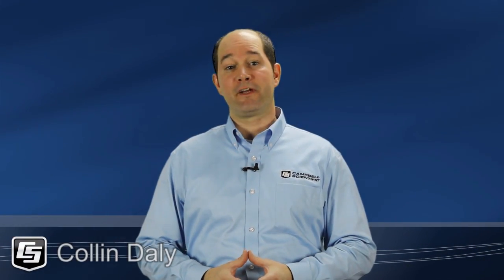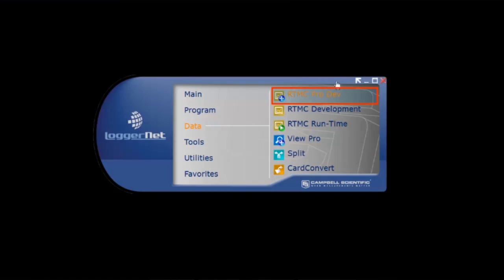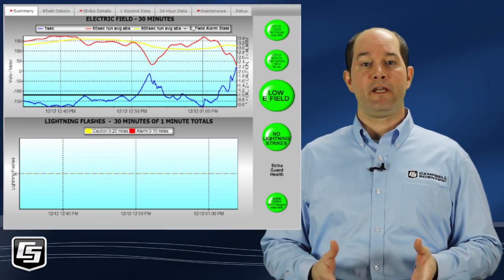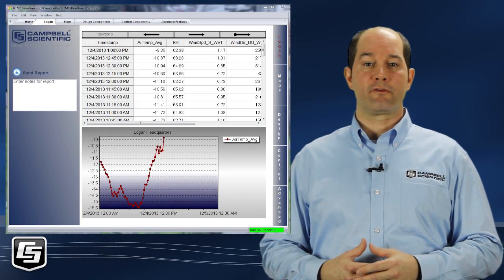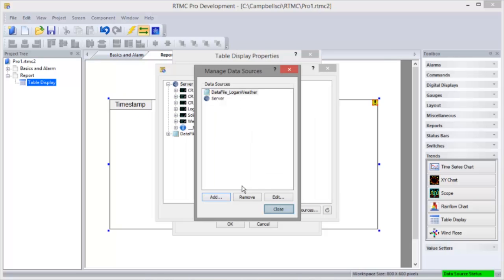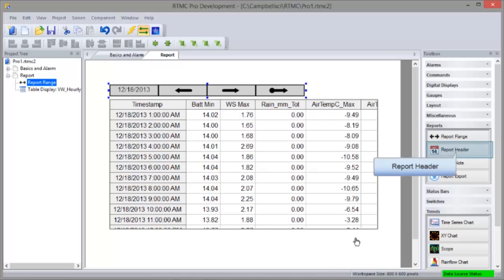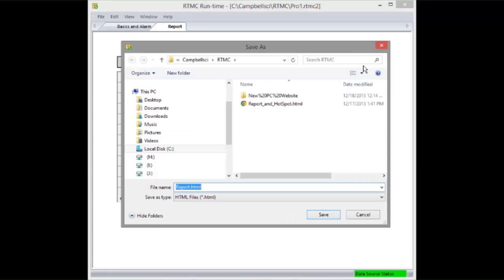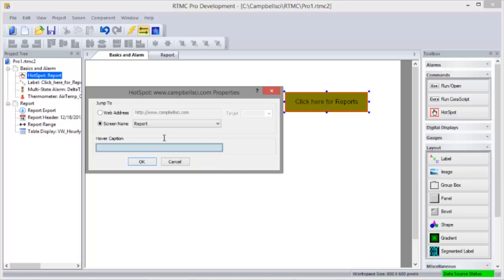RTMC Pro - Real Time Monitoring and Control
This video tutorial introduces you to RTMCPro, Real Time Monitoring and Control, software. We demonstrate the basics of placing and editing a component, using the expression builder and multiple data sources, using live data, multi-state alarms, and alarm logs. You'll see how to use additional screens, reports and report export, and hotspots.

(1:42) components,
(2:13) expression builder,
(2:51) multiple data sources,
(3:00)  live data,
(3:09) multi-state alarms,
(4:06) alarm logs,
(4:27) additional screens, table display
(6:35) reports and report export, and
(9:01) hotspots.